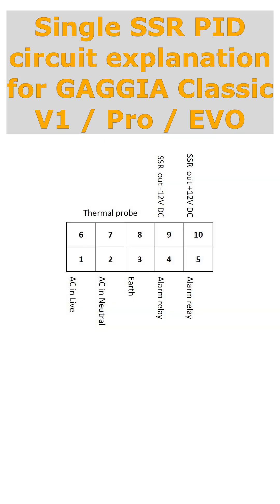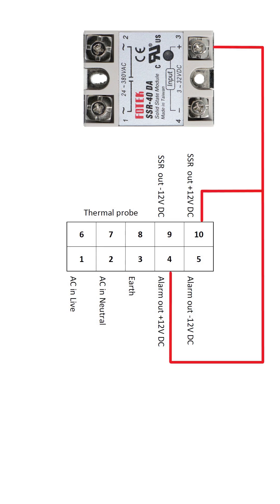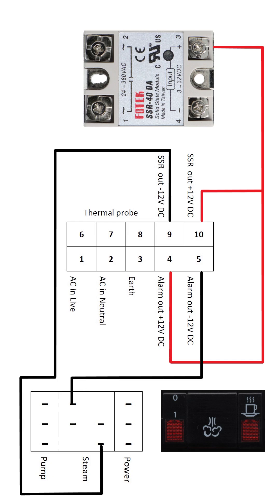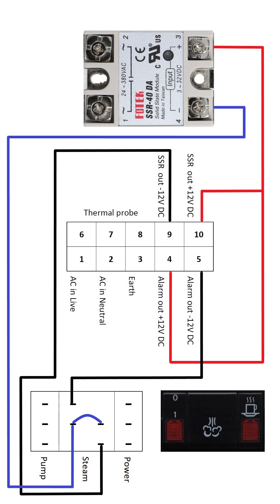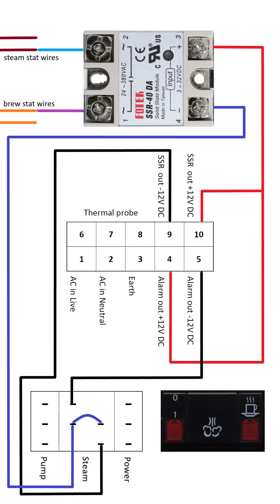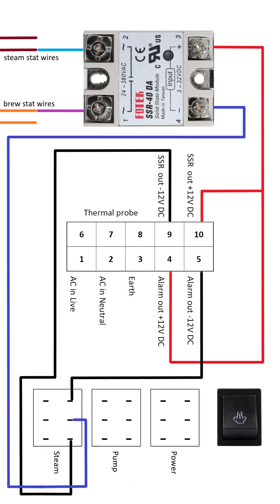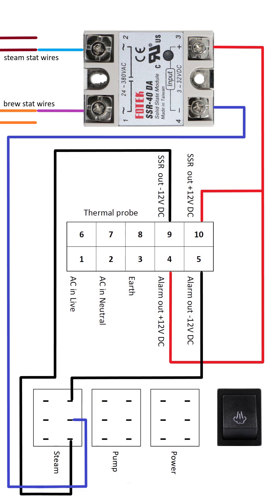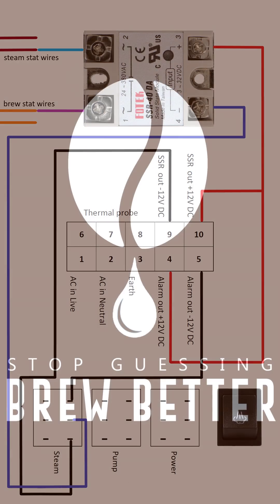SINGLE SSR - DUAL Action PID circuit explanation for GAGGIA Classic V1/Pro/EVO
In this video I explain the unique SINGLE SSR - DUAL action (brew & steam temperature) PID circuit after a few years.
This could only be achieved with a modified PID as explained in Damian's videos and blogspot linked below. However his intention was to use two DA SSRs to avoid the use of mains voltage control.

The adventages of this setup:
- low voltage control, instead of mains
- fewer parts and wires to save costs
- lower chance of a failure
- easier and quicker installation